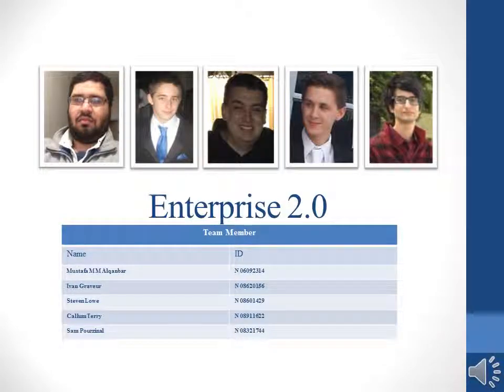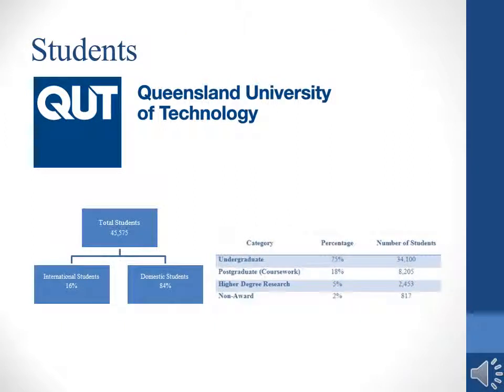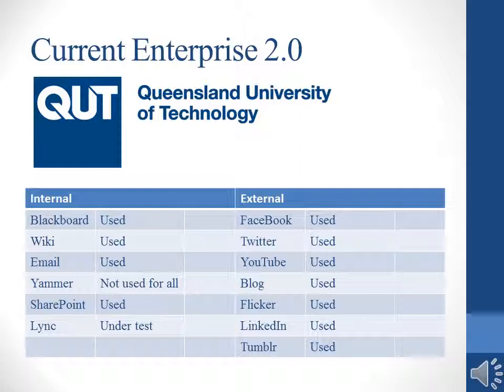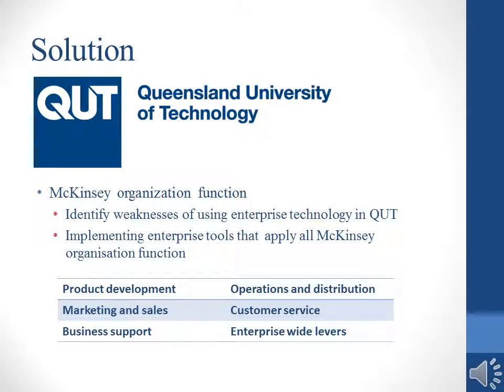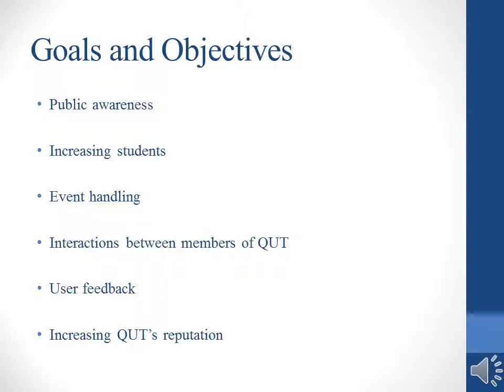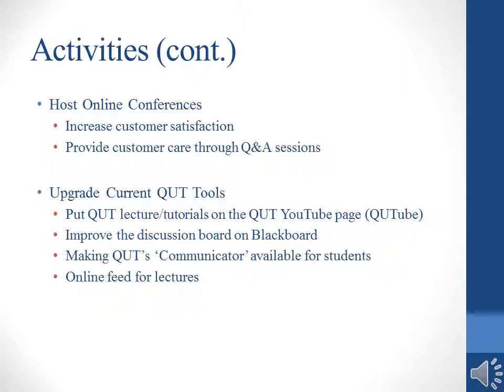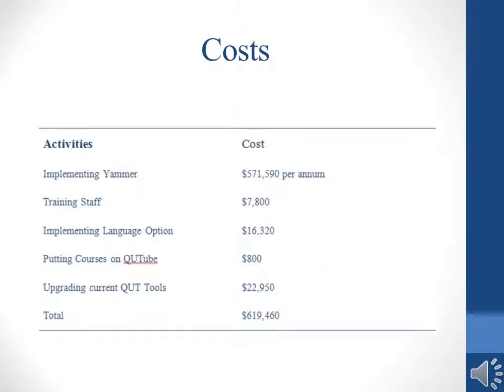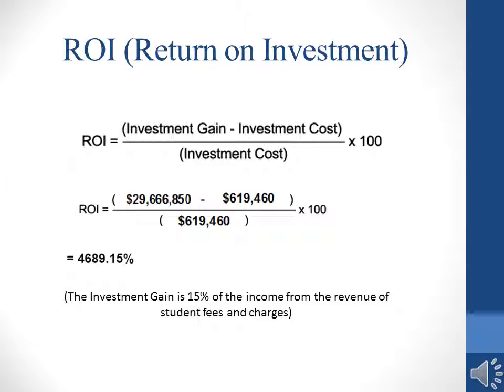QUT Semester 2, 2014 INB346 Enterprise 2.0 by Team UG2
Project Plan Presentation
done by:
Steven
Ivan
Mustafa
Callum
Sam